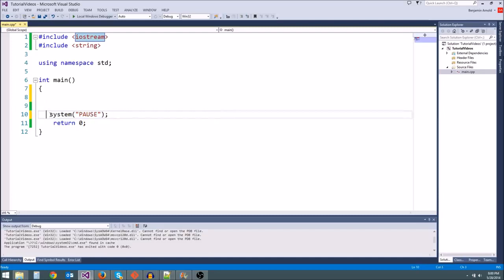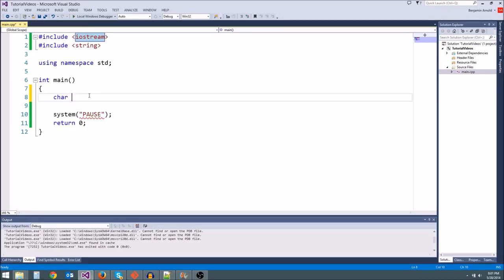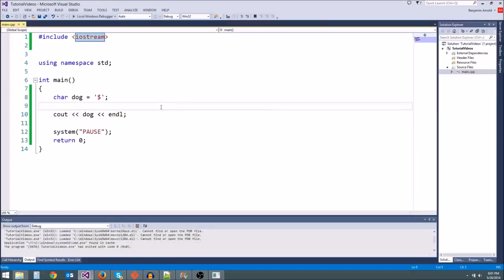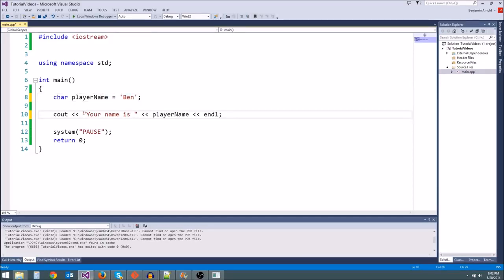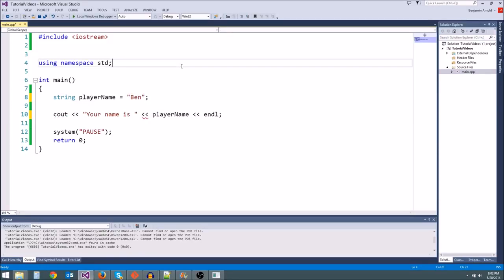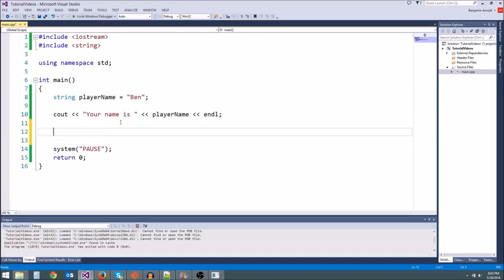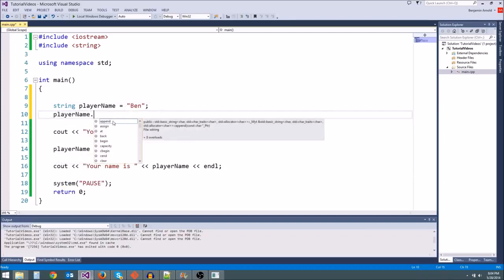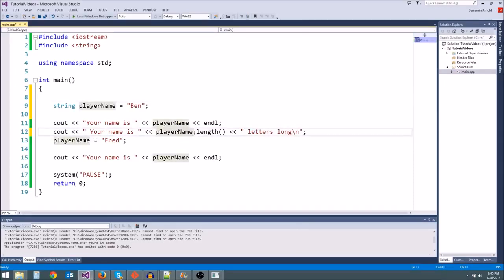C++/Game Tutorial 3: Chars And Strings